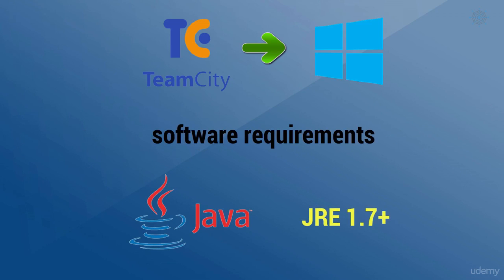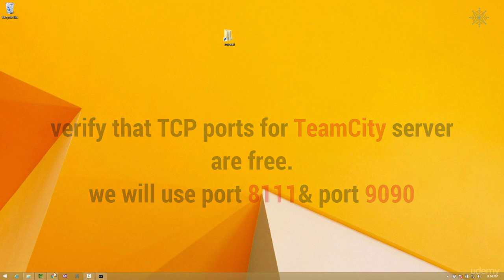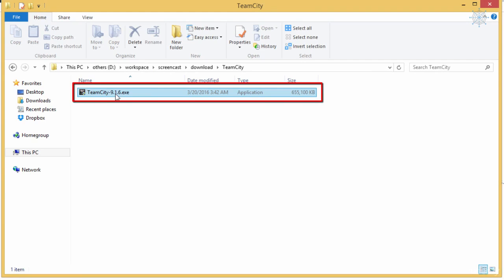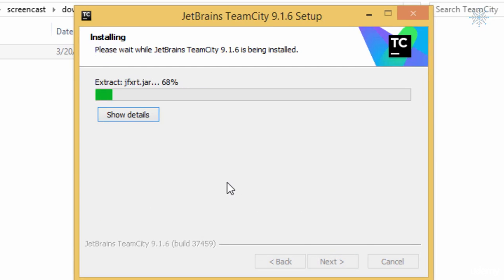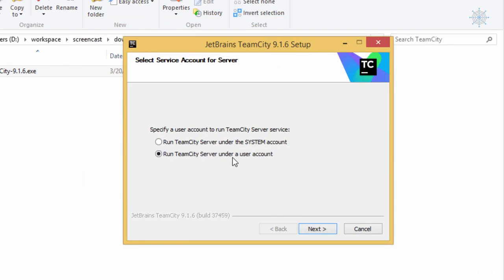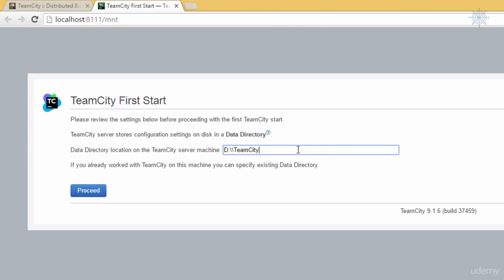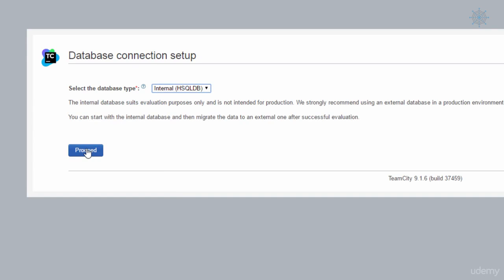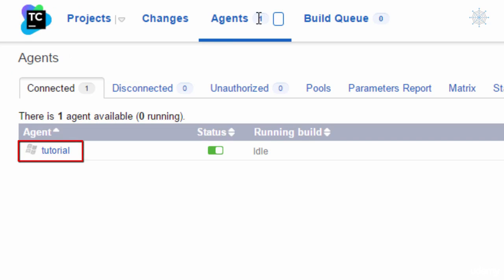How to Install CI/CD Team City and Configure in Windows?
In this tutorial, you will learn How to Configure & Install TeamCity in Windows.

In this tutorial, you will learn Docker useful commands.